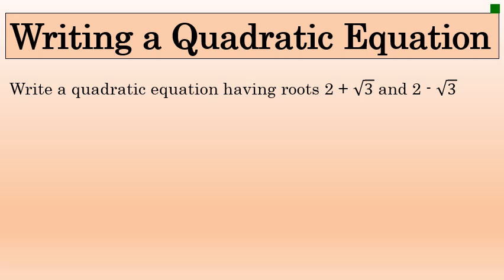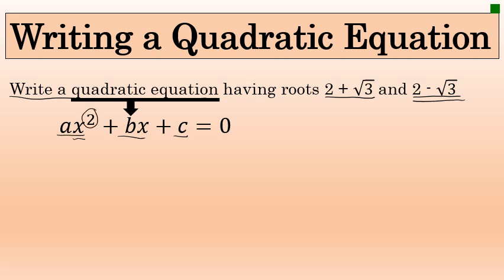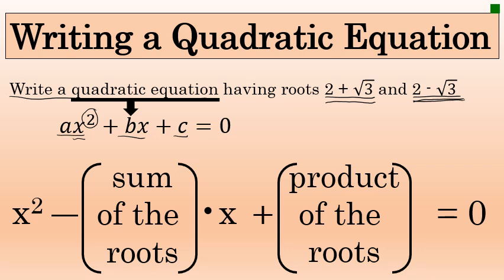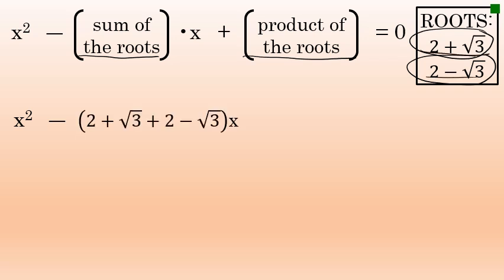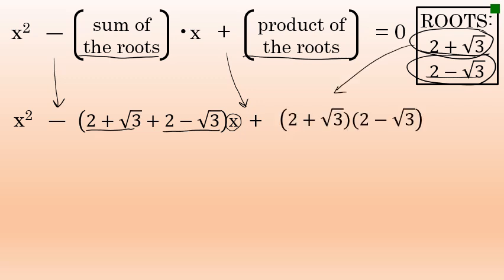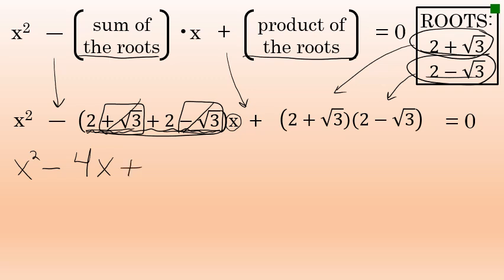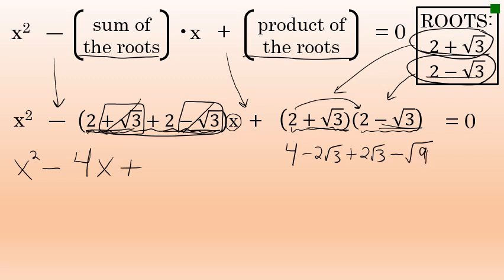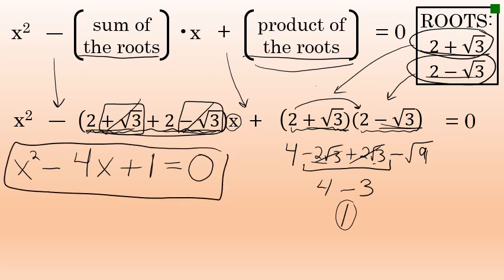Writing a Quadratic Equation Given Two Roots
In this example problem we are given two roots and asked to write a quadratic equation.  This video explains the steps required to write the equation.